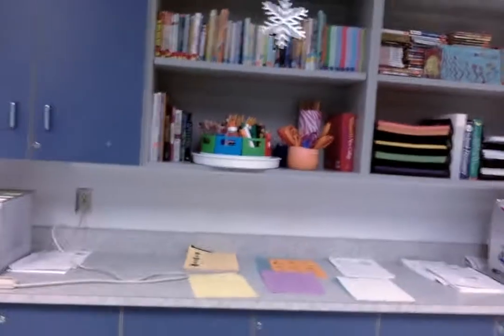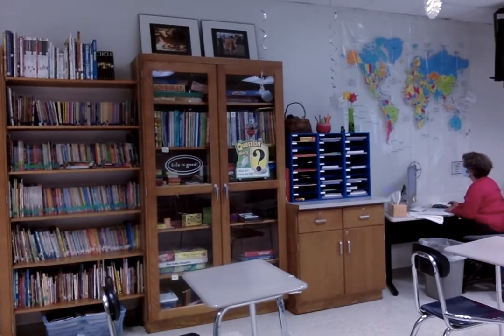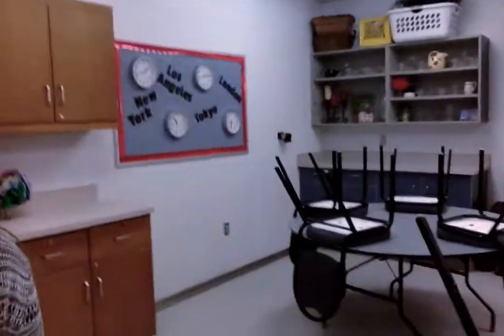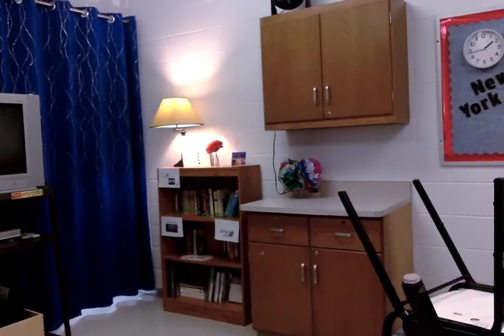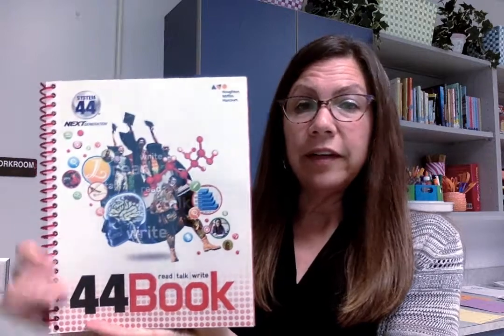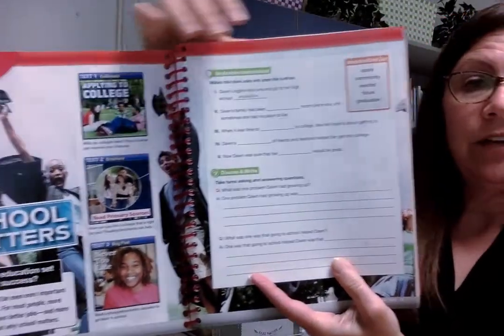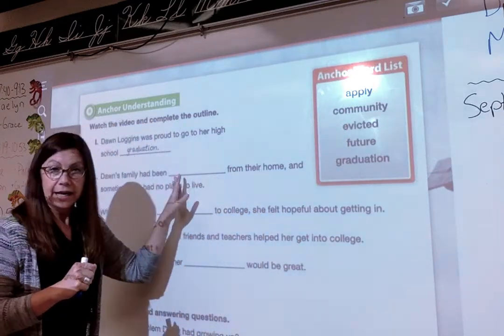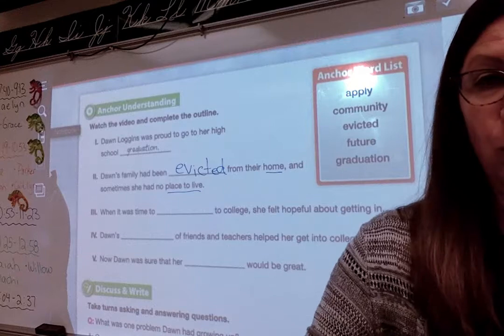Dr Zuraw (Spring 2021)